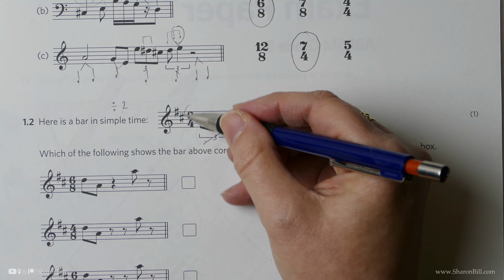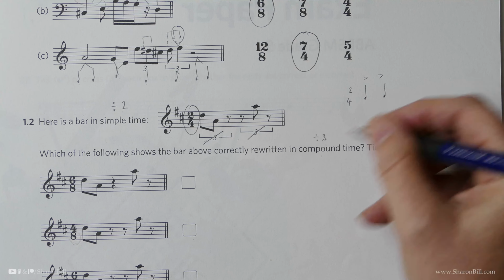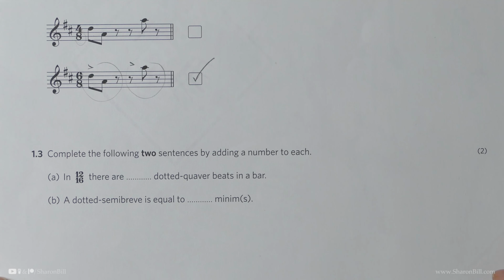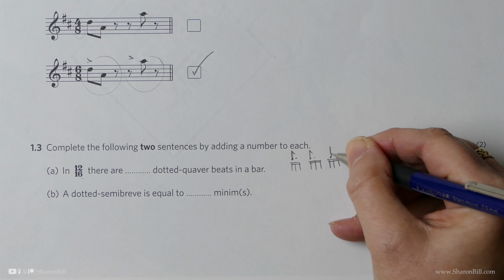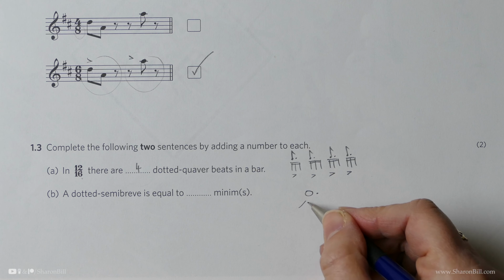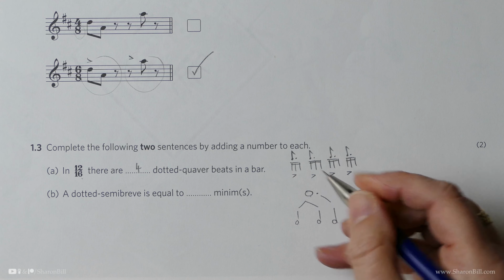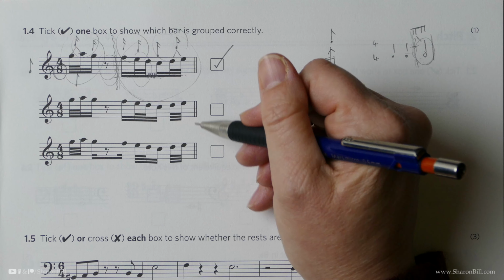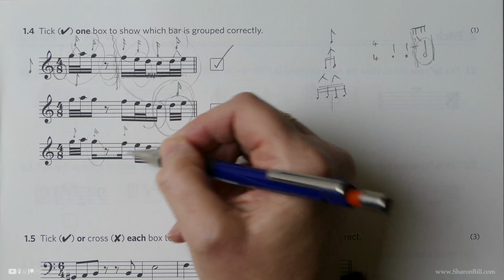ABRSM Discovering Music Theory Grade 5 Practice Exam Paper Pages 85 - 87 with Sharon Bill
Welcome to my Music Theory Tutorials. In this Grade 5 ABRSM Discovering Music Theory lesson I will begin to guide you through the tenth chapter of ABRSM Music Theory in Practice Grade 5 which is a practice exam paper. This chapter brings together many elements from previous chapters and looks at various topics and follows the format of the ABRSM Discovering Music Theory exam.